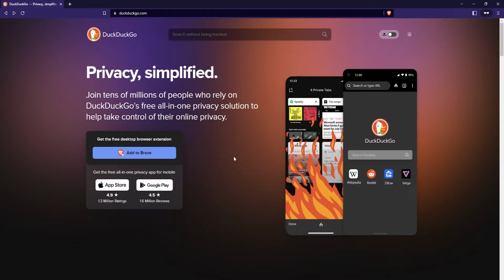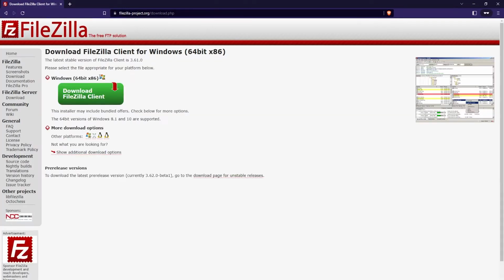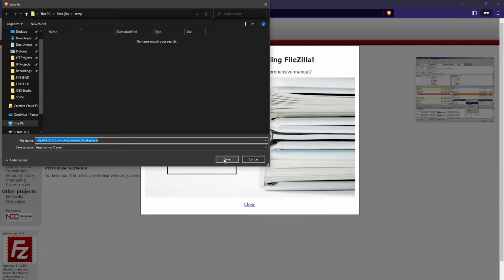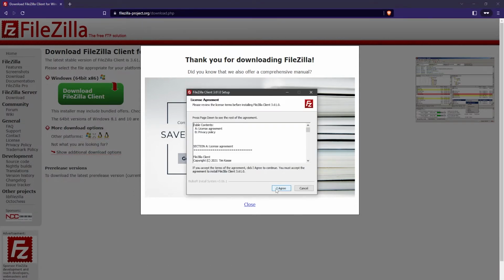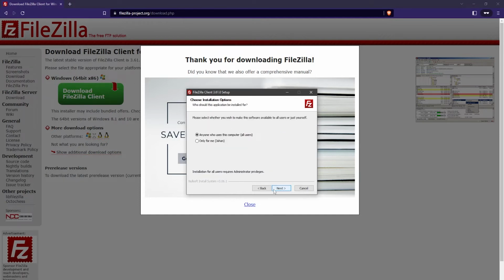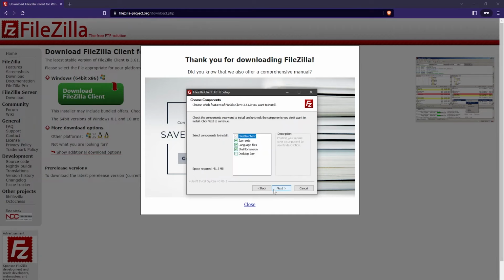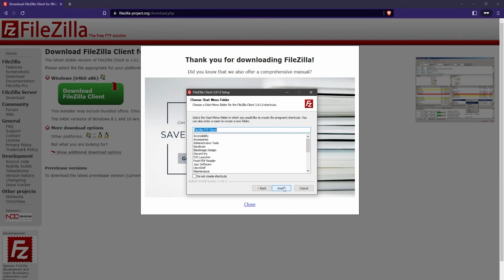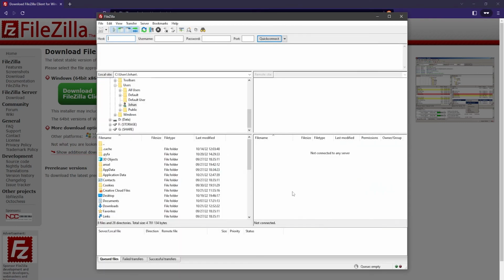How To Download & Install FileZilla Latest Version - Free FTP & SFTP Client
In this tutorial I will show you how to download and install the latest version of FileZilla.

Follow these steps to download and install Filezilla FTP Client:
1. Go to a search engine.
2. Search for "filezilla download".
3. Click the first result "Download FileZilla Client for Windows".
4. Then click on the "Download FileZilla Client" button.
5. Select the free version of FileZilla and click on the "Download" button.
6. Save the installer to your harddrive.
7. Open the installer when downloaded.
8. Agree to the license agreement.
9. Select if you want to install the sponsored browser or not, personally I clicked "Decline" and then "Next".
10. Select if you want to install FileZilla for anyone on your computer or just yourself, and click on "Next".
11. Next choose which components you want to install, and click "Next".
12. Now choose which folder you want to install FileZilla in, and click "Next".
13. Finally click on "Install" to begin the installation.
That's it, FileZilla should now be installed on your computer!

❤️ ATTRIBUTIONS